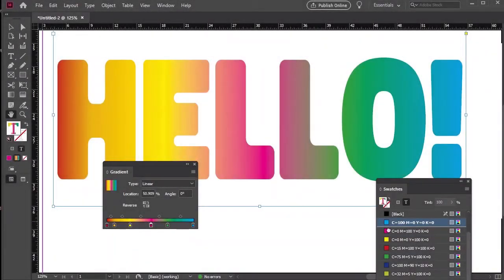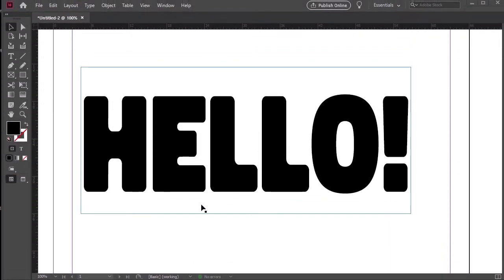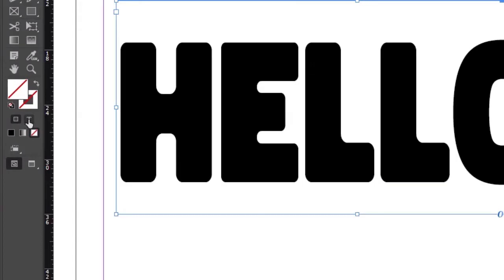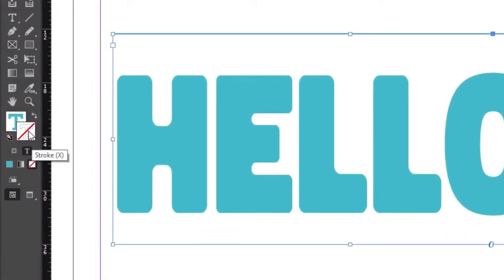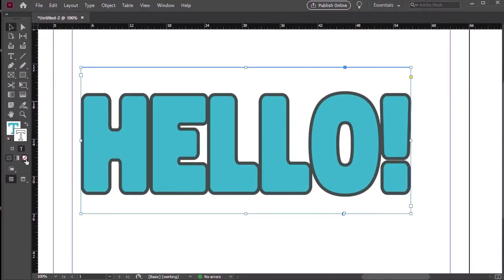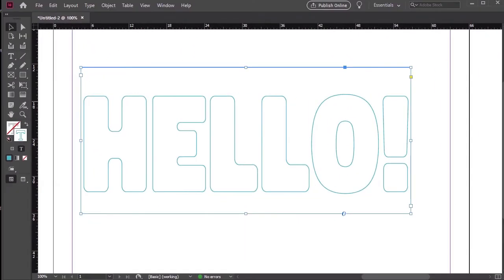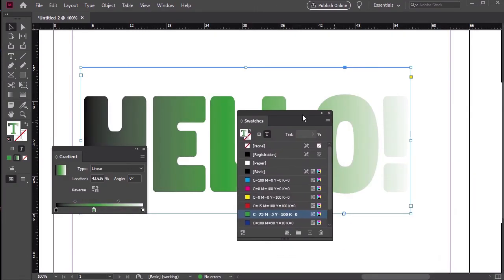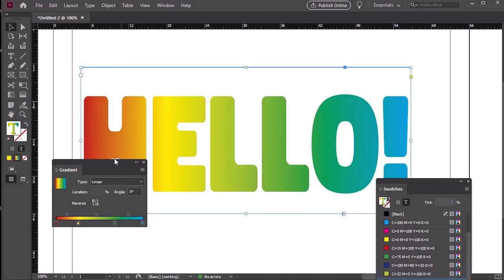How to Change Font Color in InDesign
Trying to figure out how to change font color in InDesign? Check out this quick tip for a simple and easy solution. ► Download Unlimited Stock Photos, Fonts & Templates with Envato Elements

When you want to change the font color, InDesign isn't necessarily as straightforward as you might assume. From the InDesign color picker to figuring out Fill and Stroke colors and even applying gradients, this video explains all the different ways of changing the font color in InDesign.

Like the font used in the video?

Here's what the video covers:
0:22 - Stroke and Fill Colors
0:39 - Formatting Container versus Formatting Text
0:55 - InDesign Color Picker
1:14 - Stroke Color Applied to Text
1:30 - Different Ways to Apply and Remove Color
1:52 - Swap Stroke and Fill Colors
2:03 - Applying a Gradient to Text
2:17 - Swatches

Read more on How to Change the Font Color in InDesign on Envato Tuts+

Envato Tuts+
Discover free how-to tutorials and online courses. Design a logo, create a website, build an app, or learn a new skill